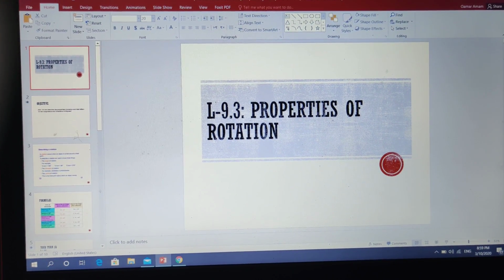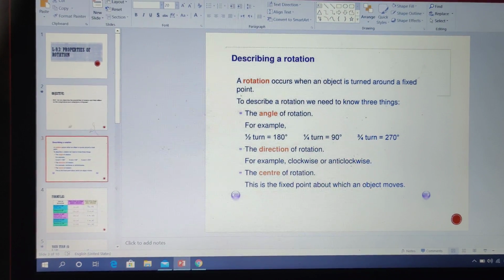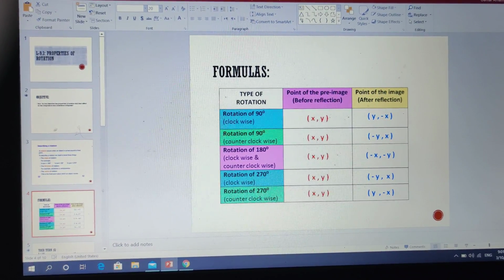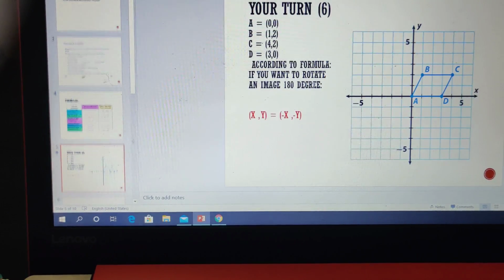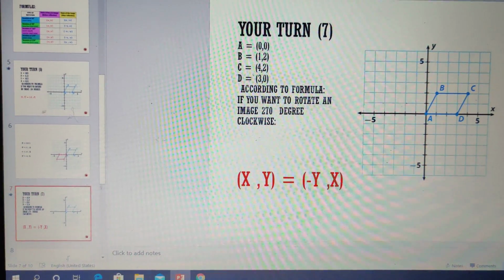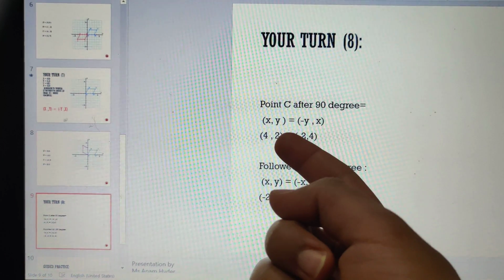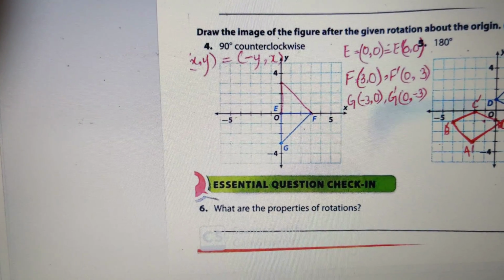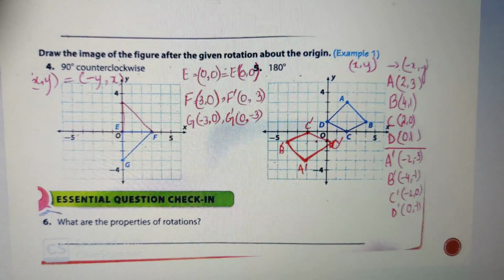math grade 8